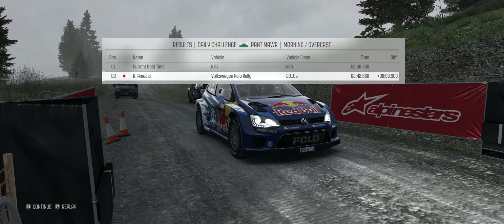DiRT Rally - Pant Mawr - Volkswagen Polo Rally - 02:42.660 (Wager Daily)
2016/07/18 Daily 2
セッティングをミスった感
もっとクロスレシオのほうが良かったな
2560 x 1080, FOV 0.1, Head Cam, G27, 270° Lock to Lock, Assist off, Paddle shift